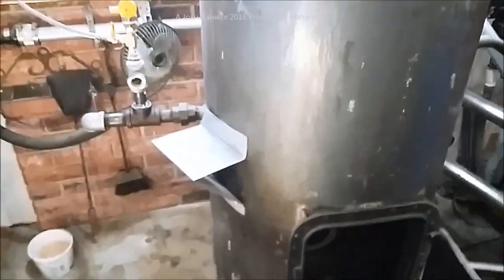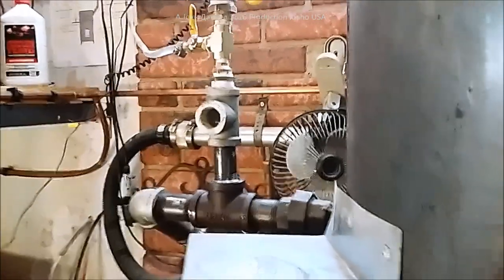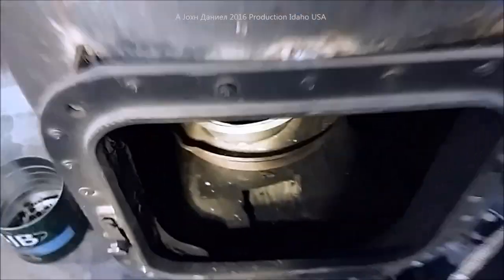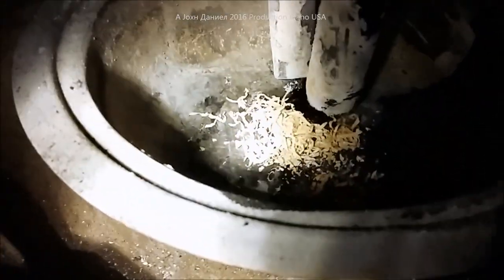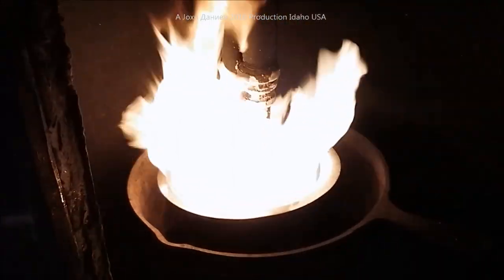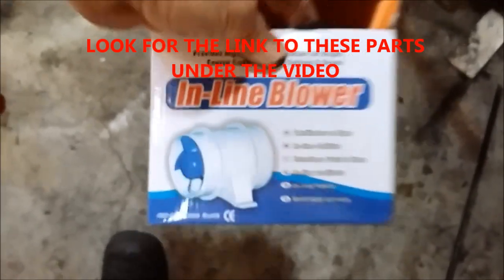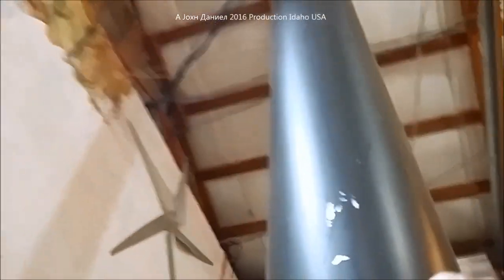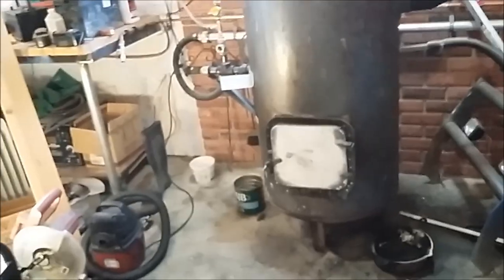Building it, Waste Oil Heater How To Fire it up- Living off grid, see ↴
READ ALL Most DURABLE Parts needed, DOOR KIT ,LONGEST LASTING BLOWER BLOWER ADAPTER and STOVE PIPE Amazon parts DOOR KIT
BEST BLOWER
BLOWER ADAPTER
STOVE PIPE
Circulating FAN
The Rest are easy to find local parts. See more related videos on my channel.
**Be sure to run double wall pipe 4 feet on both sides of any wood or roof penetrations.